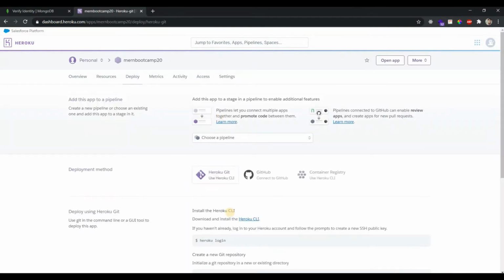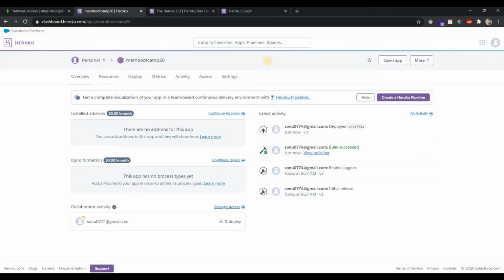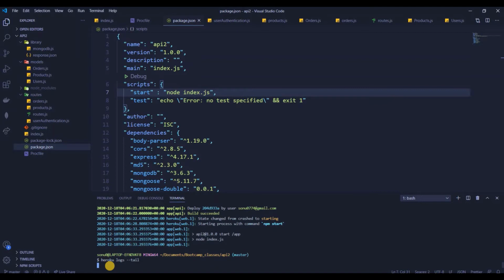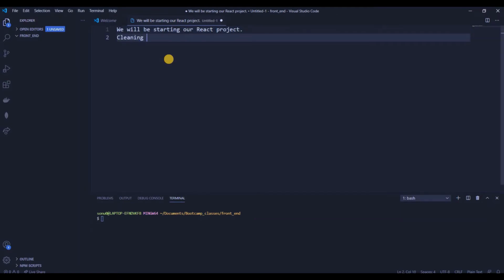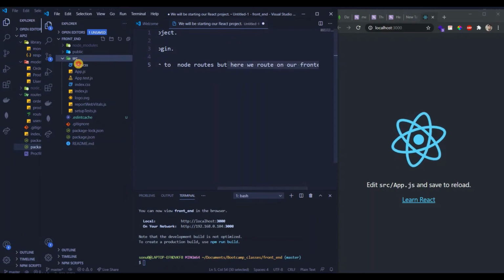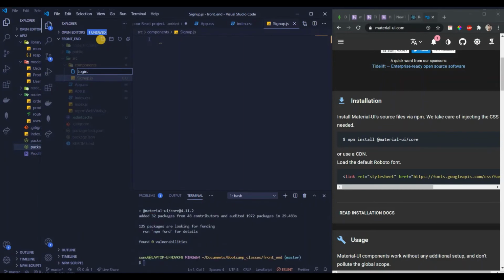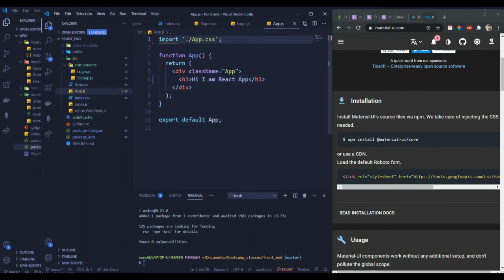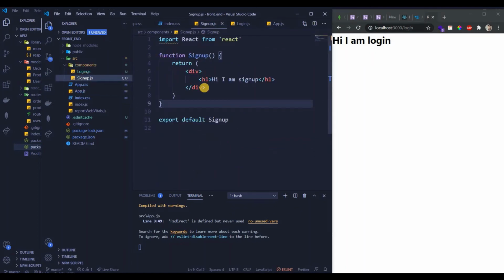MERN Bootcamp Day4 Part1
In this video we talk about deploying our Node Js application on heroku.
We initialized our React Project and create routers for it.
We also used MaterialUI for creating a signup template.